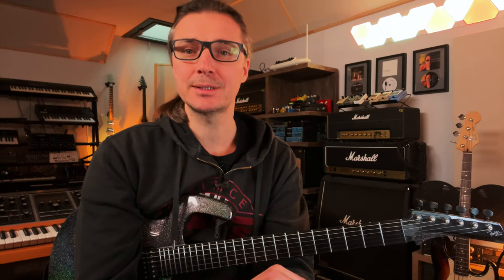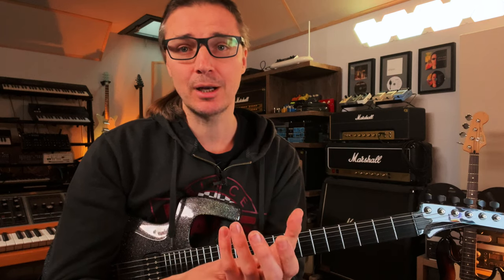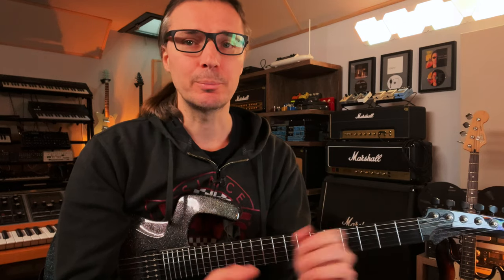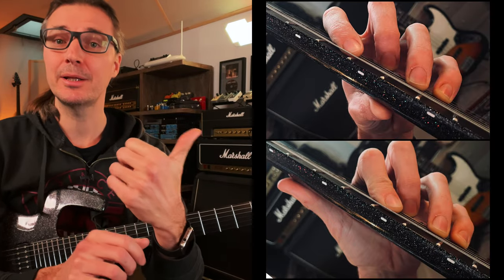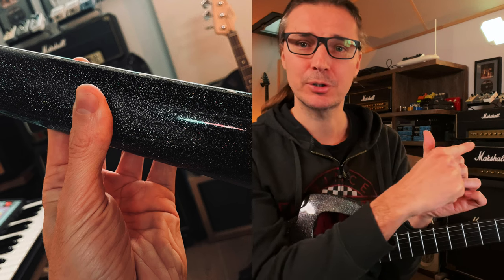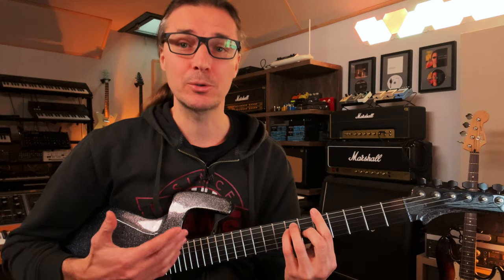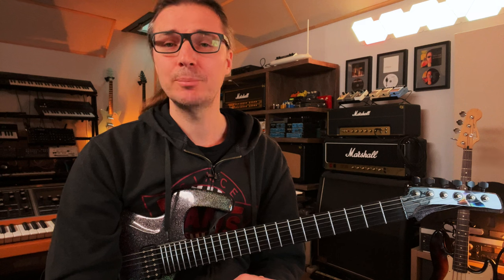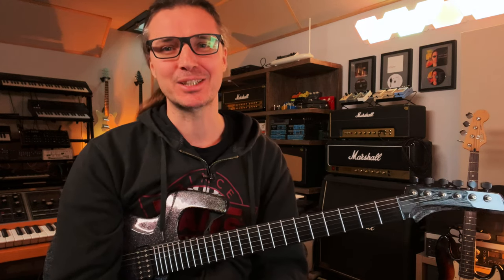Are You Doing It Wrong? Correct Thumb Placement for Guitar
The position of your thumb on the back of the guitar neck can make a big difference in your playing, making chords and scales more accessible and also keeping your hands safe from injury. In this video, I will show you the perfect thumb placement so you can play more comfortably and with better technique.
I take this topic extremely seriously, so I will demonstrate the proper placement for your thumb on the back of the neck, along with detailed closeups, as well as some common mistakes to avoid.
Whether you're a beginner or an experienced guitar player, mastering your thumb placement can take your playing to the next level!

BUY Andre Tonelli's GUITAR METHOD (each download link is sent manually. Please allow up to a few hours for delivery)

00:00 The Thumb Problem
00:28 Thumb Pressure Mechanics
01:18 Proper Horizontal Position
02:08 Proper Vertical Position
02:42 Hand Size Considerations
03:06 Be Flexible
03:36 Some More Advice...